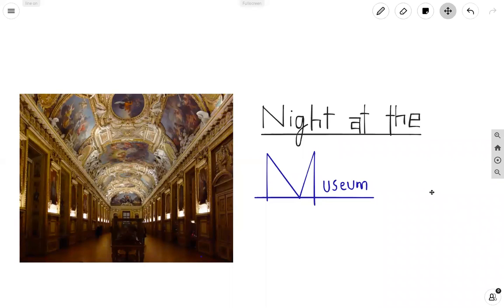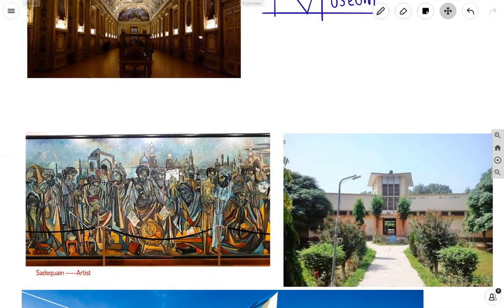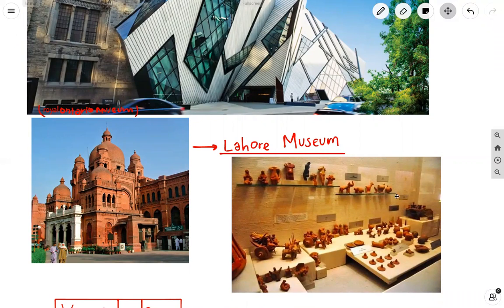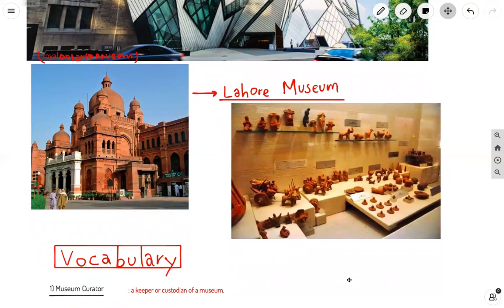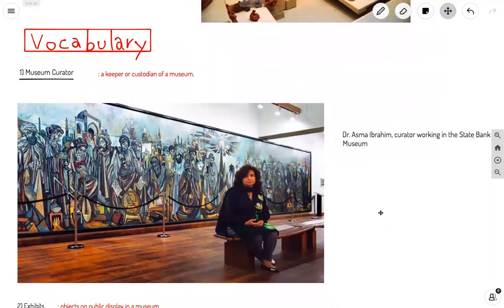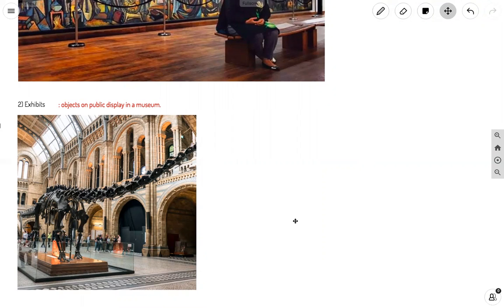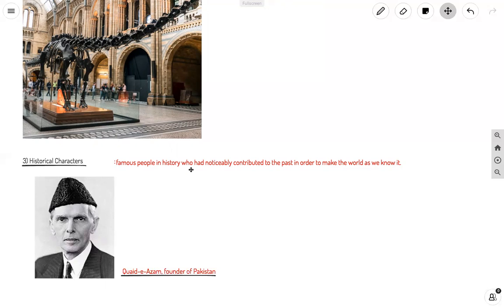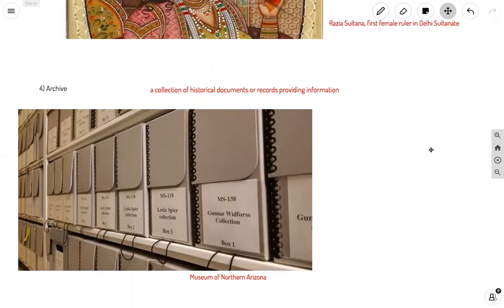A Night at the Museum-- Creative writing--Vocabulary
Sources:
Britannica
Dawn.com
Indus Scrolls
Cultural India
Museum of Northern Arizona
Trip Advisor